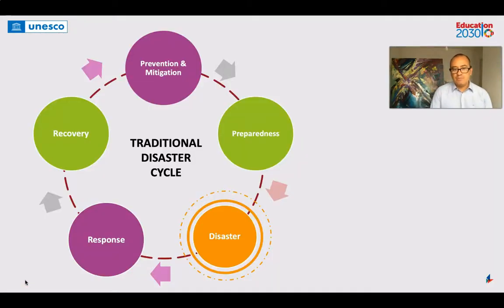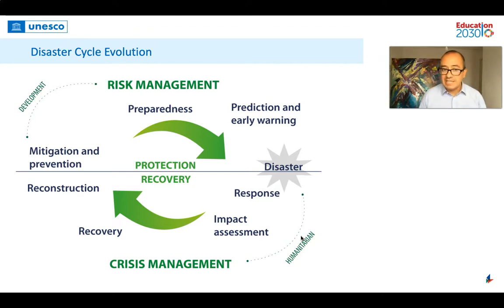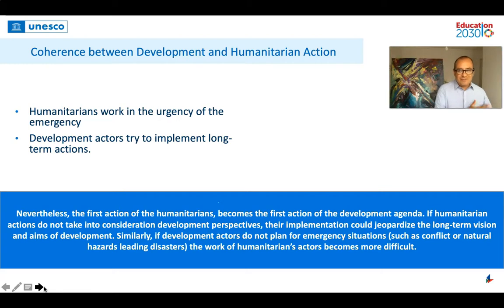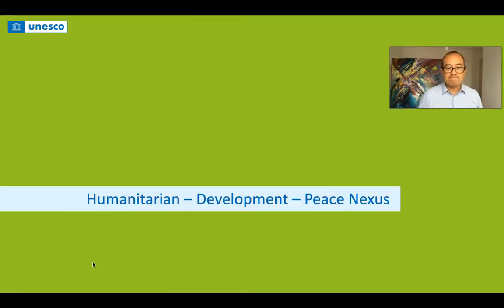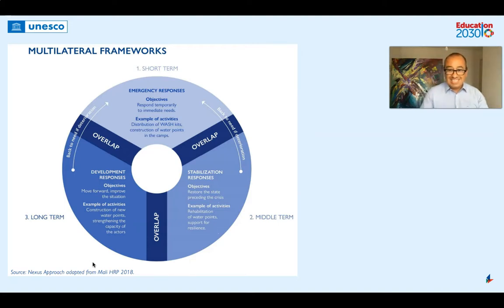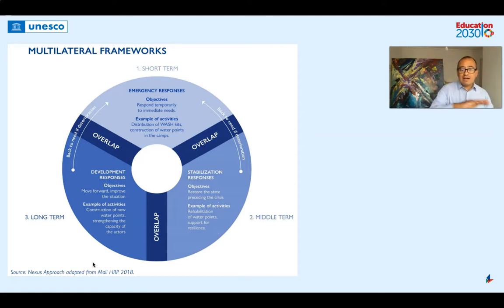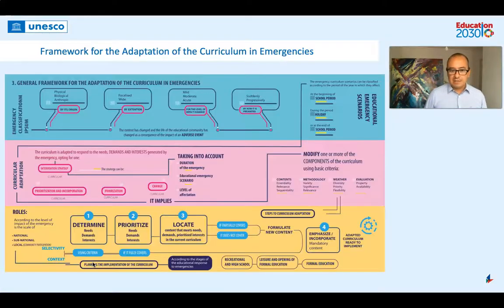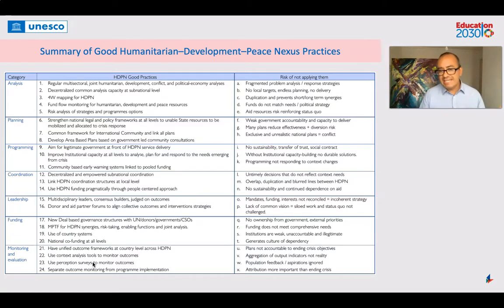Module 1 4 Humanitarian Development Peace Nexus